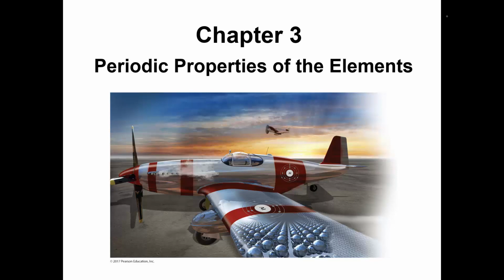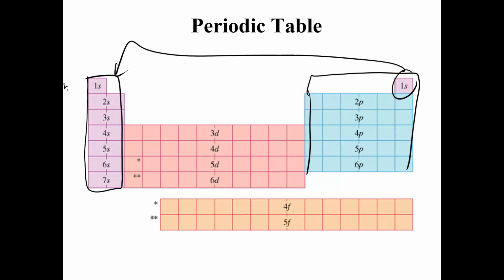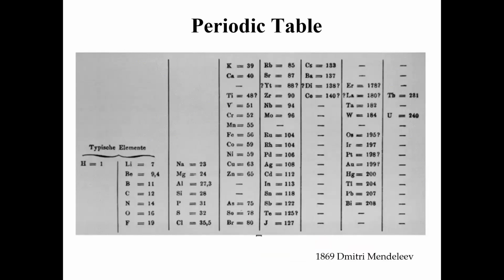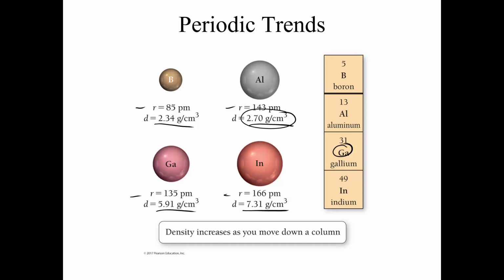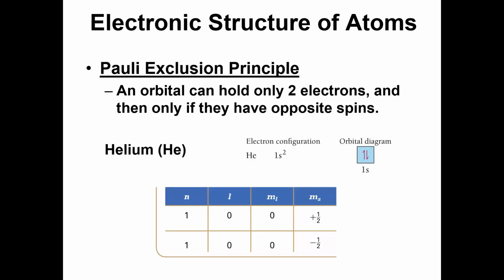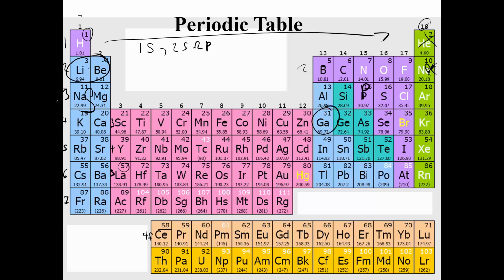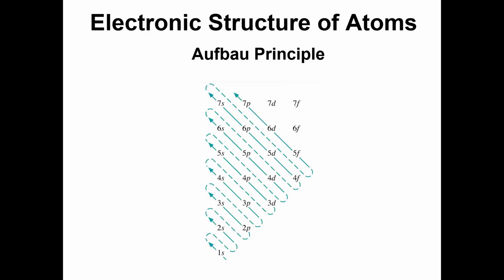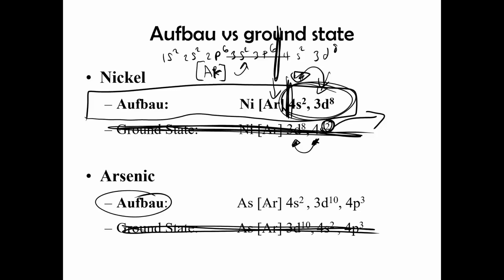CHM 1014 Chapter 3 Lecture 1